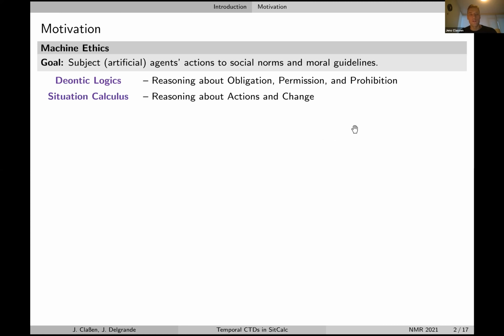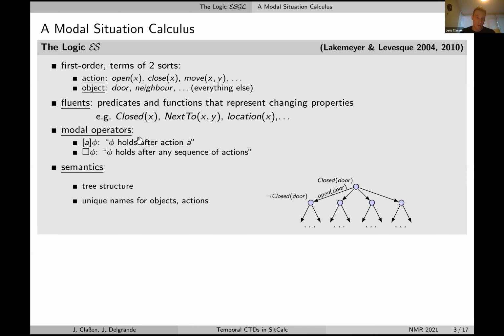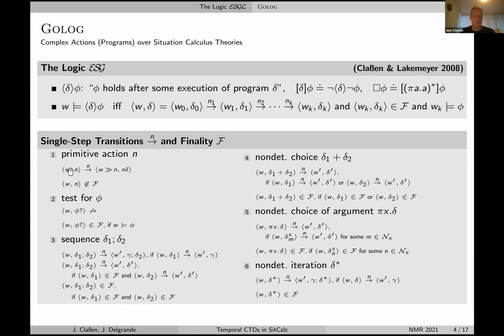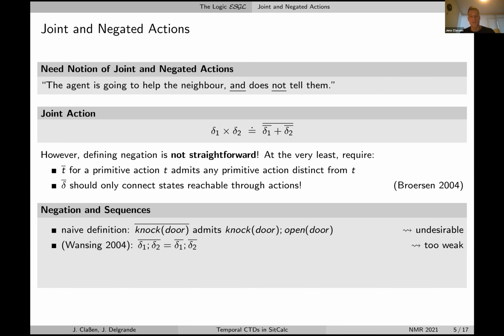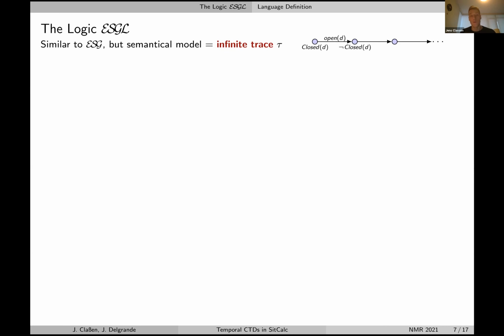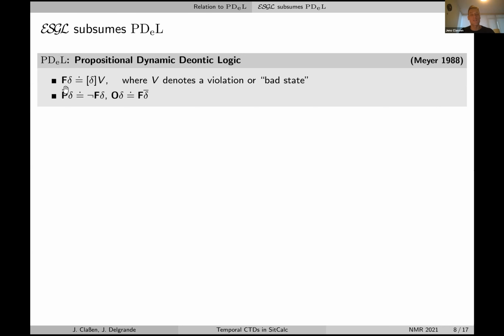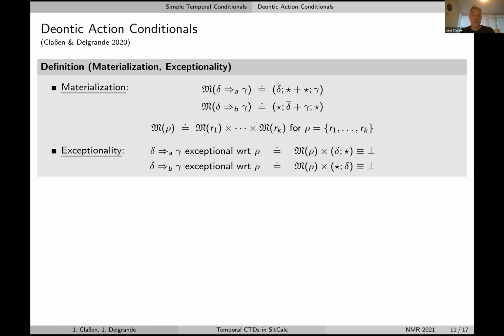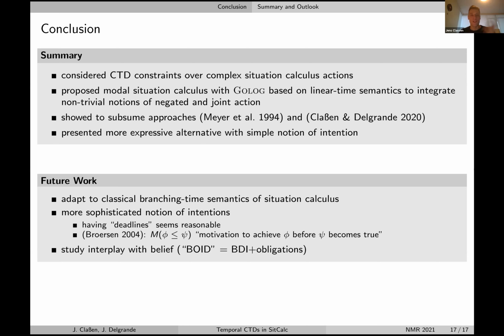NMR 2021: Towards a Temporal Account of Contrary-to-Duty Constraints over Complex Actions in the SC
Jens Classen and James Delgrande: Towards a Temporal Account of Contrary-to-Duty Constraints over Complex Actions in the Situation Calculus